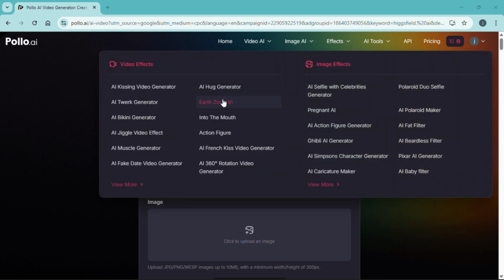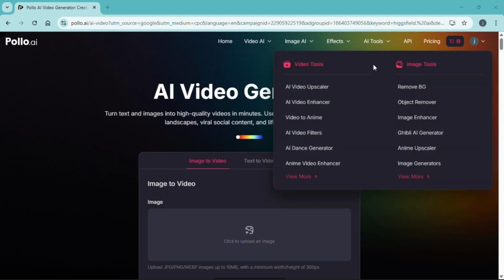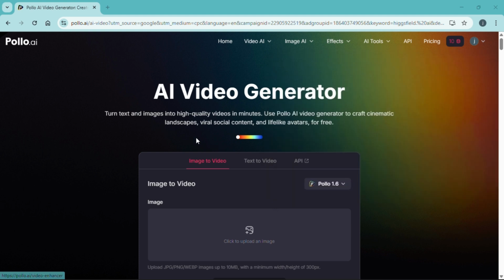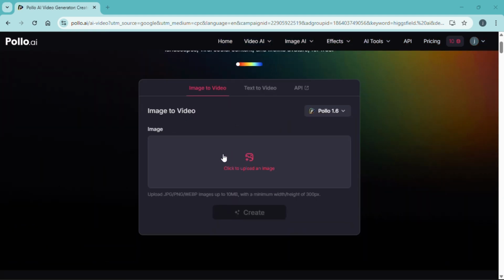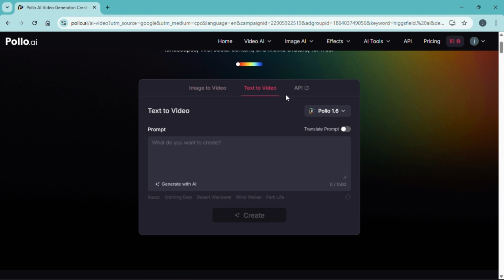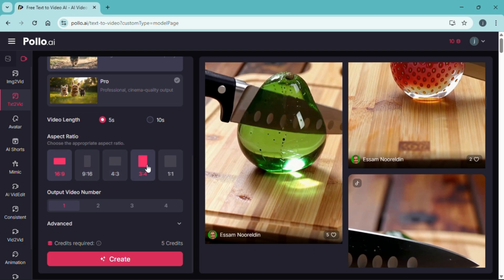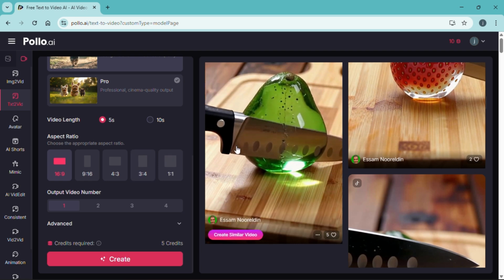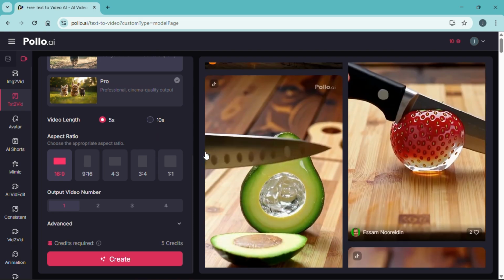NEW! Higgsfield AI Review 2025 – Real Test & Truth Revealed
In this Higgsfield AI honest review 2025, we take a real-world look at one of the newest AI tools gaining attention online. Higgsfield AI claims to improve productivity, automate tasks, and generate high-quality AI outputs — but does it actually deliver or is it just another overhyped platform? In this video, we break down Higgsfield AI’s features, performance, ease of use, pricing, strengths, weaknesses, and real results so you know exactly what to expect before signing up. If you’re searching for a truthful Higgsfield AI review, this video gives you the clear answer on whether it’s worth your time and money.